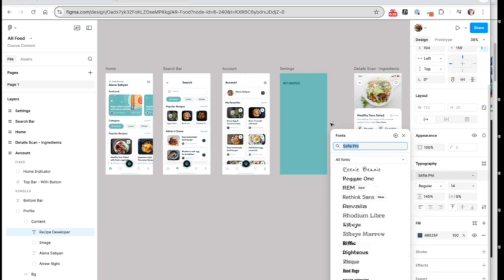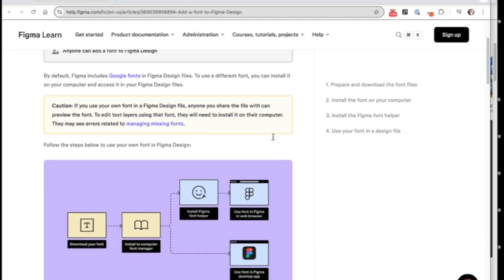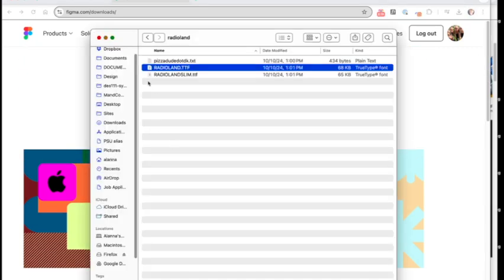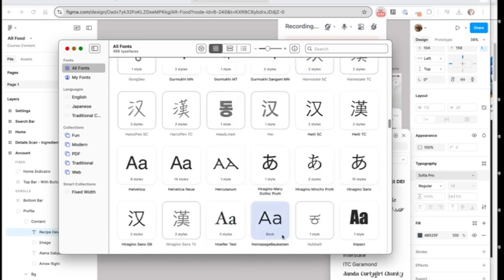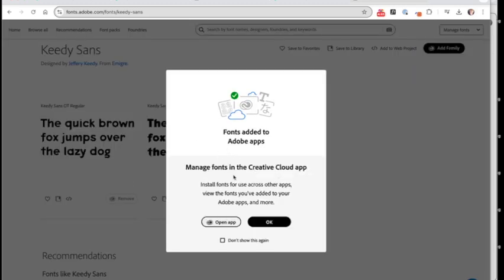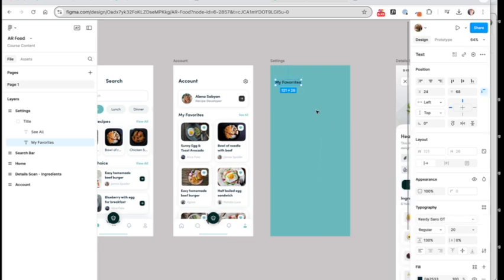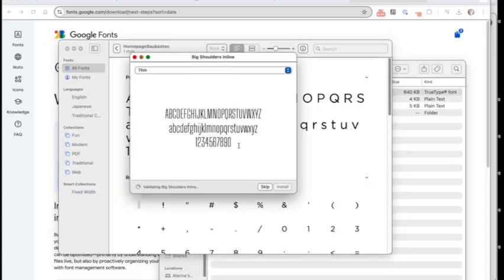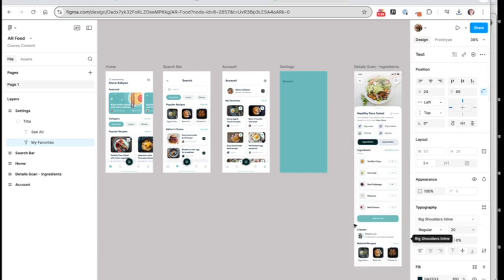Fonts in Figma: Adding local fonts, Adobe Typekit fonts, and Google fonts to Figma in the browser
Three different ways to add your own fonts to figma. All need the Figma font installer which can be found

Note: The desktop version of Figma doesn't need the font installer, just install fonts like you would for any other desktop app.